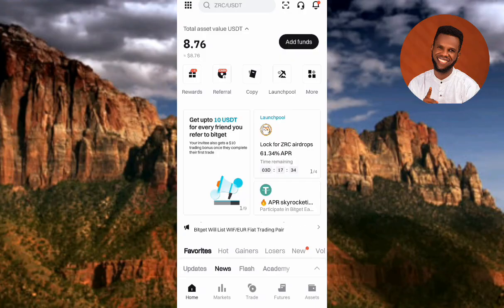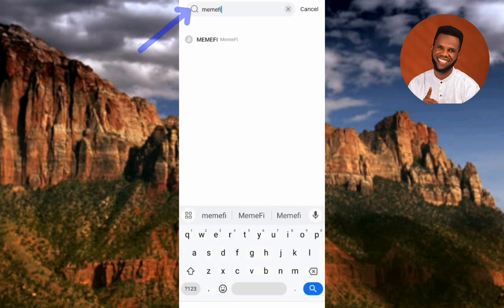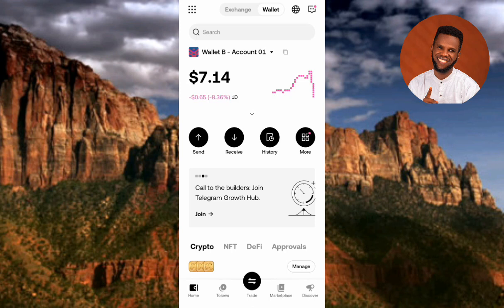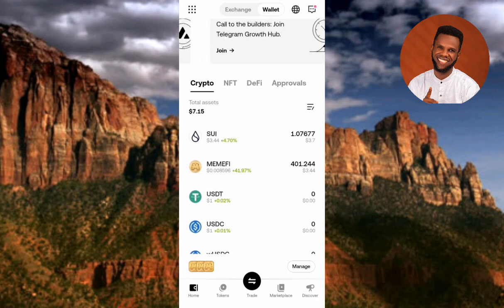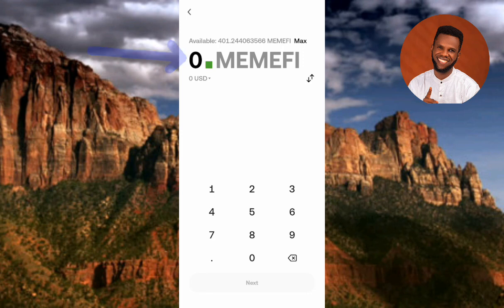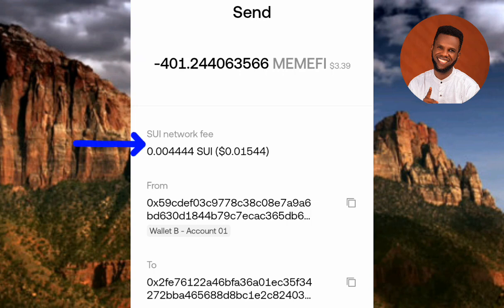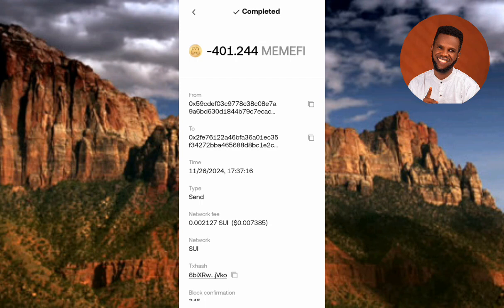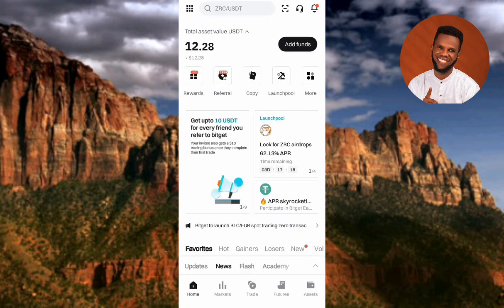How to Transfer MemeFi Token From OKX Wallet to Bitget | Deposit MemeFi to Bitget from OKX Wallet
MemeFi Token is a popular cryptocurrency that can be stored and traded on various exchanges, including OKX and Bitget. If you have MemeFi Tokens stored in your OKX wallet and want to transfer them to Bitget, this guide will walk you through the step-by-step process.

Step 1: Log in to Your OKX Account

1. Open the OKX website or mobile app and log in to your account using your email and password.
2. If you have two-factor authentication (2FA) enabled, enter the verification code sent to your phone or email.

Step 2: Navigate to the OKX Wallet

1. After logging in, click on the "Wallet" or "Assets" tab on the top navigation bar.
2. Select the wallet that holds your MemeFi Tokens.

Step 3: Find Your MemeFi Token Balance

1. In the wallet, search for MemeFi Token (MEME) and click on it to view your balance.
2. Make sure you have a sufficient balance to transfer.

Step 4: Click on the "Withdraw" Button

1. Next to your MemeFi Token balance, click on the "Withdraw" button.
2. Select the network (e.g., ERC-20, BSC, or TRC-20) that you want to use for the withdrawal.

Step 5: Enter the Recipient's Address (Bitget Deposit Address)

1. In the "Recipient's Address" field, enter the Bitget deposit address for MemeFi Token.
2. Make sure to double-check the address to avoid any errors.

Step 6: Enter the Withdrawal Amount

1. Enter the amount of MemeFi Tokens you want to transfer to Bitget.
2. Make sure you have a sufficient balance and that the amount is within the allowed withdrawal limits.

Step 7: Confirm the Withdrawal

1. Review the withdrawal details carefully, including the recipient's address and the withdrawal amount.
2. If everything is correct, click on the "Confirm" button to initiate the withdrawal.

Step 8: Wait for the Withdrawal to Process

1. The withdrawal may take some time to process, depending on the network congestion and the withdrawal speed selected.
2. You can track the status of your withdrawal in the OKX wallet.

Step 9: Log in to Your Bitget Account

1. Once the withdrawal is processed, log in to your Bitget account using your email and password.
2. If you have 2FA enabled, enter the verification code sent to your phone or email.

Step 10: Verify Your MemeFi Token Deposit

1. In the Bitget wallet, search for MemeFi Token (MEME) and click on it to view your balance.
2. Verify that the deposited amount is reflected in your Bitget wallet balance.

Transferring MemeFi Tokens from OKX to Bitget is a relatively straightforward process. By following these steps, you can successfully transfer your MemeFi Tokens between the two exchanges. Remember to double-check the recipient's address and the withdrawal amount to avoid any errors.